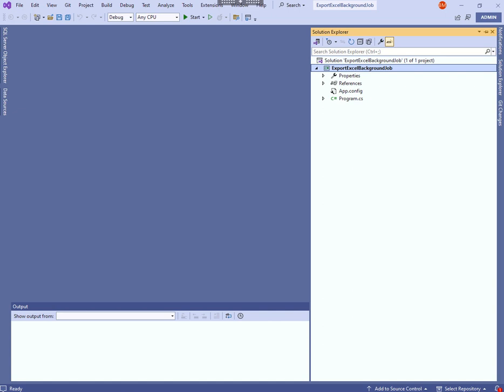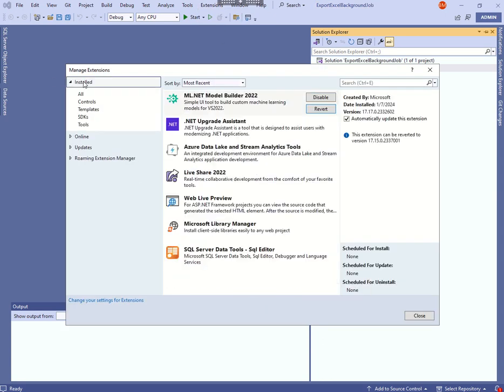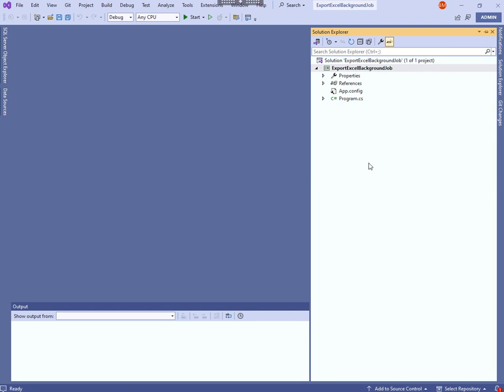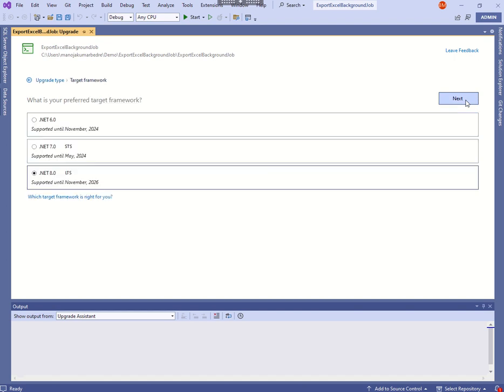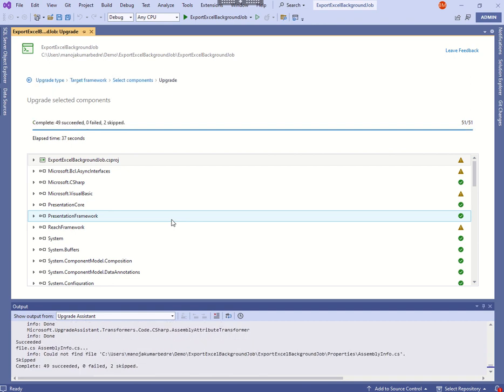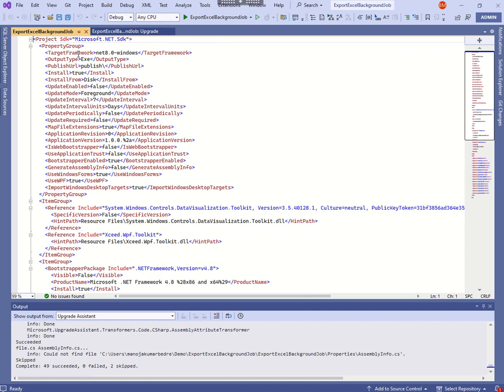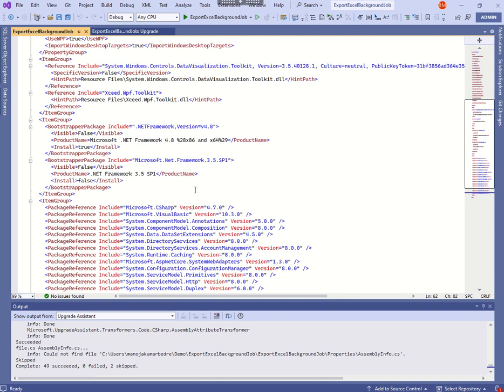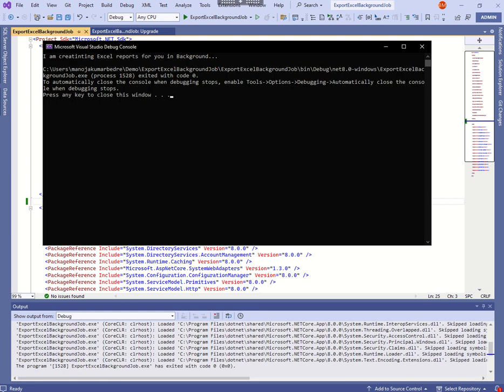Dotnet Upgrade Assistant - Tech upgrade to latest dotnet core version.